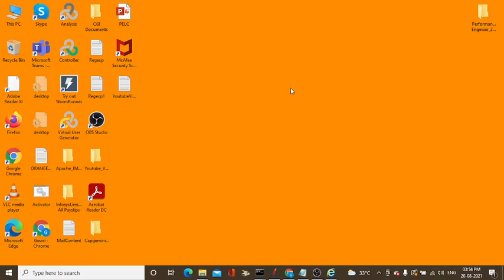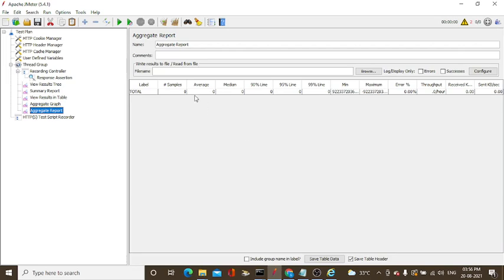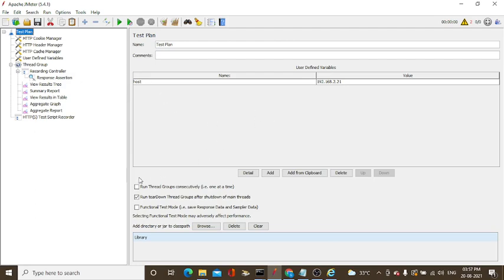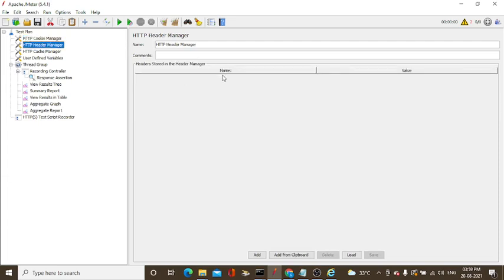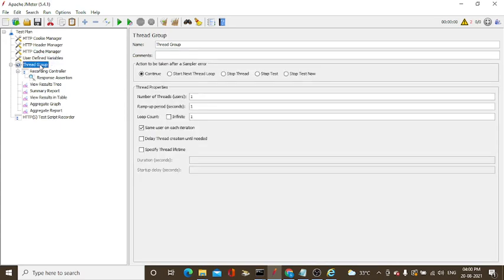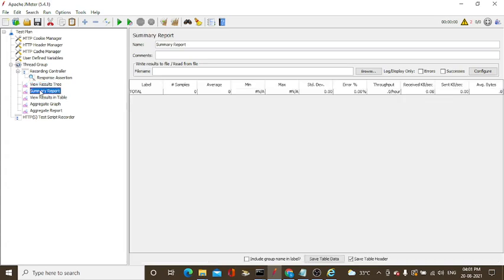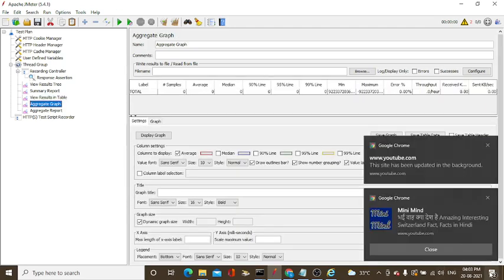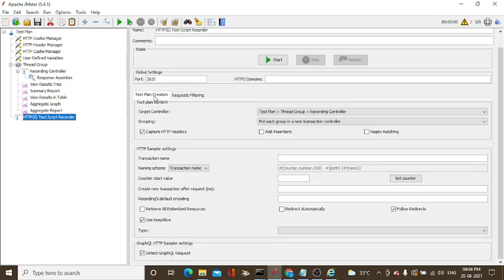JMeter Commonly Used Elements List